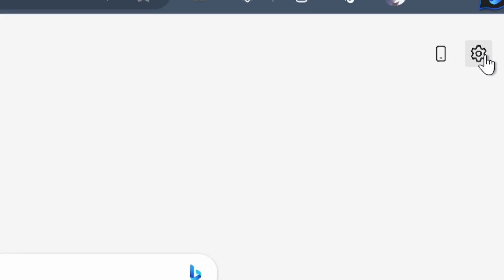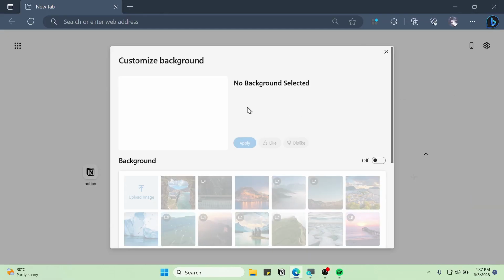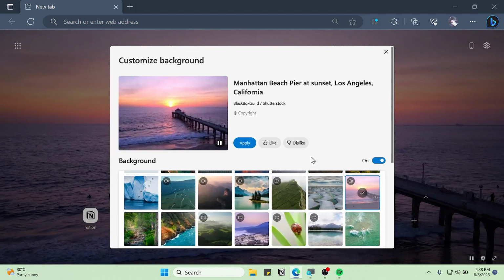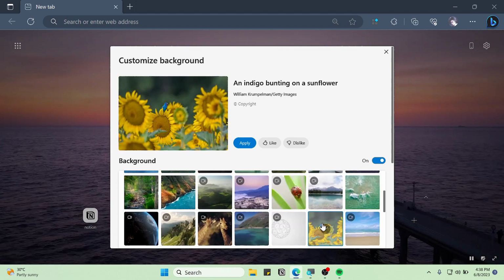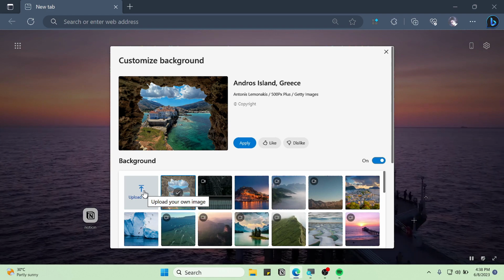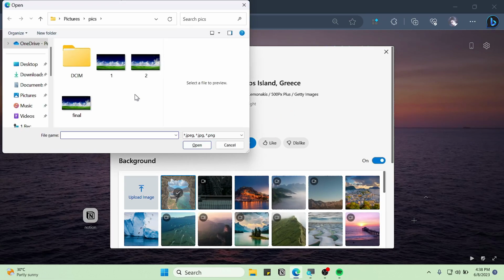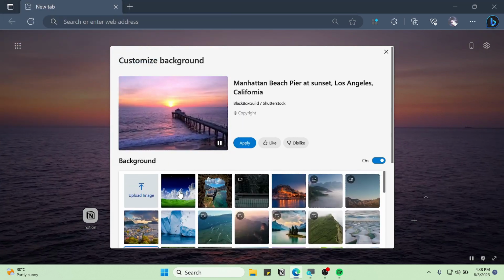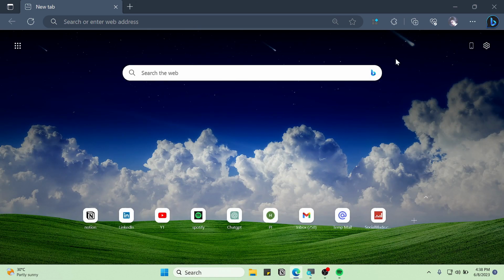how to change edge browser hompage background